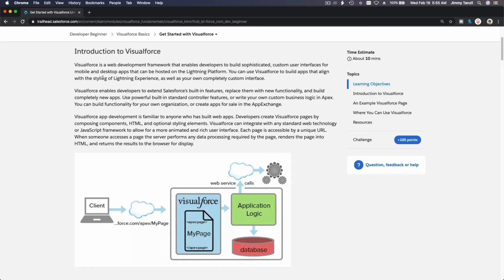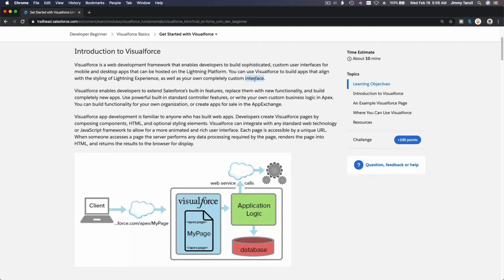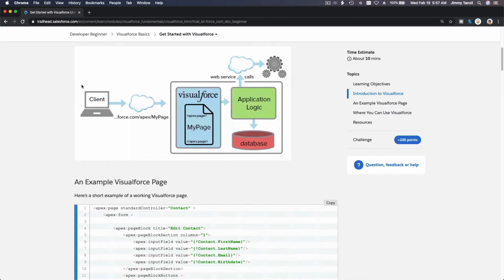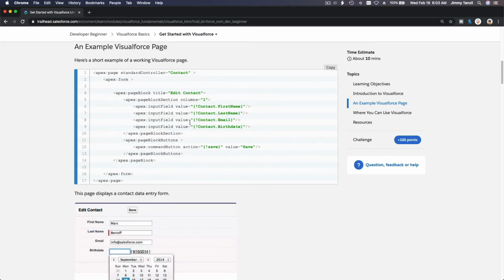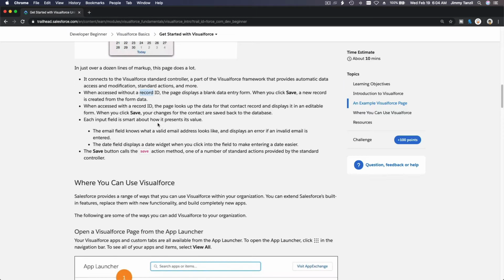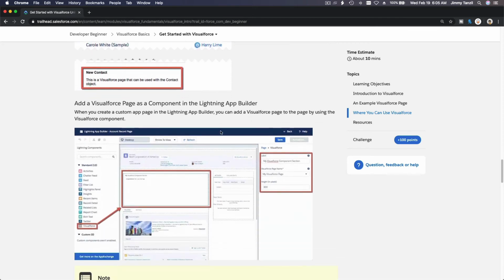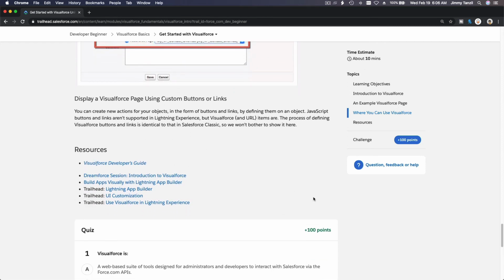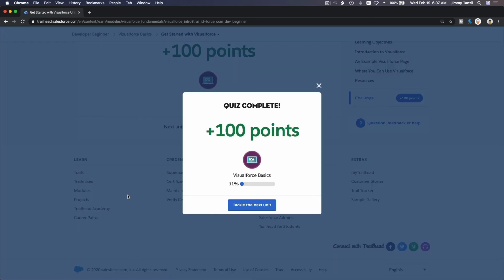Salesforce Trailhead - Get Started with Visualforce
Learning Objectives
After completing this unit, you’ll be able to:
Describe what Visualforce is and what it’s used for.
List three or more places where Visualforce can be used.